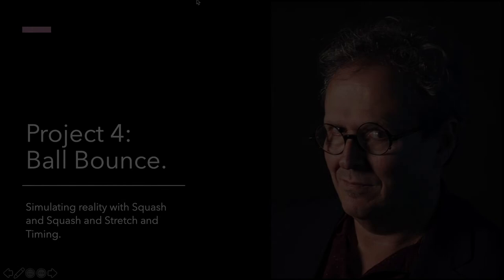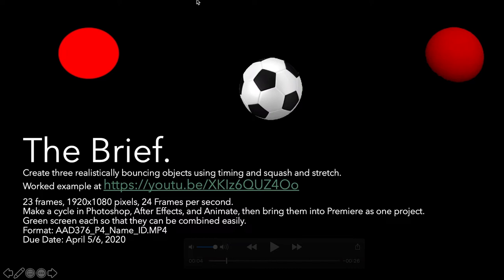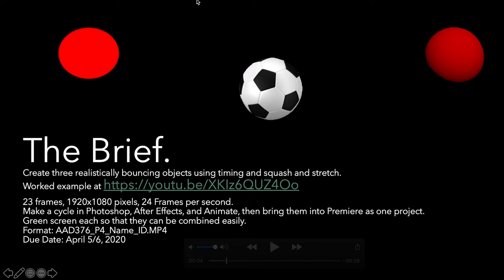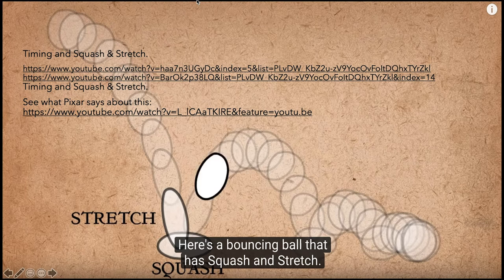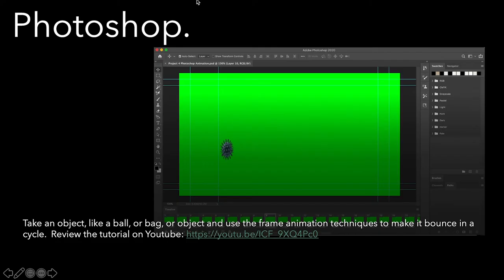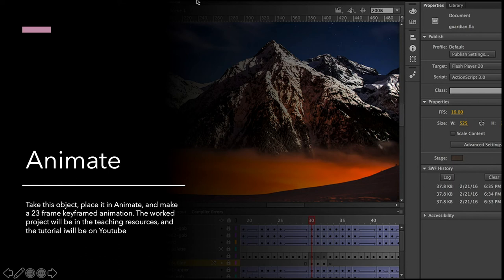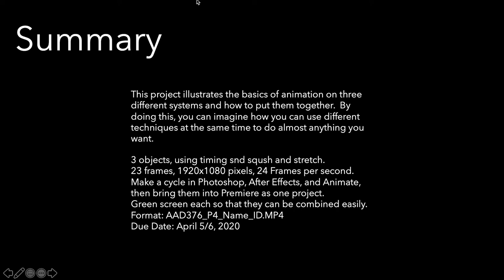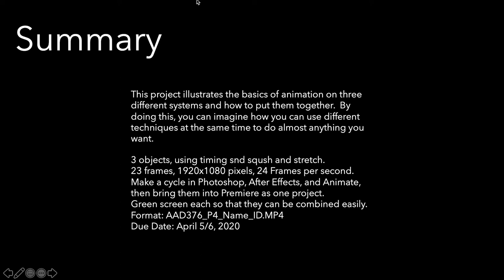AAD376Project 4 Lesson 0 Overview lecture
This is the first overview for the Ball Bounce project.